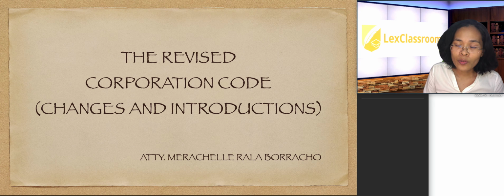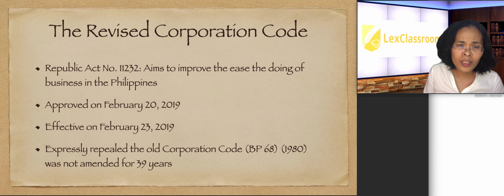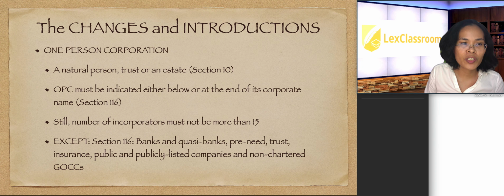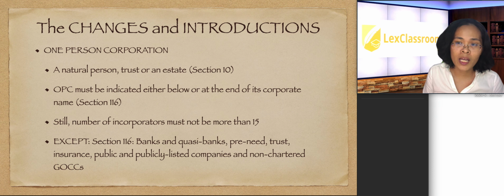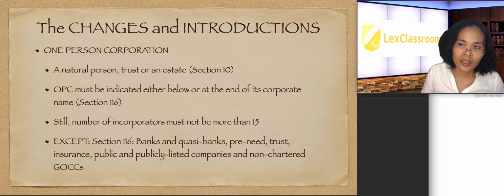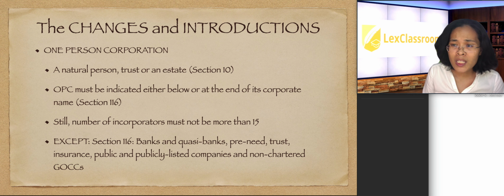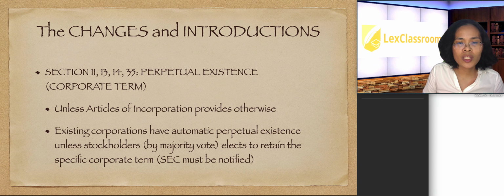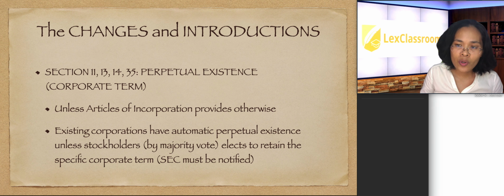Revised Corporation Code, Part 1/2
This lesson focuses on the salient changes and introductions made by the recently effective law, the Revised Corporation Code.

The article version of this video on our are the following